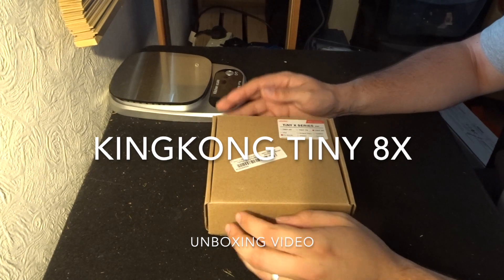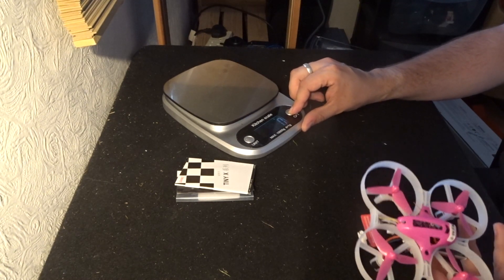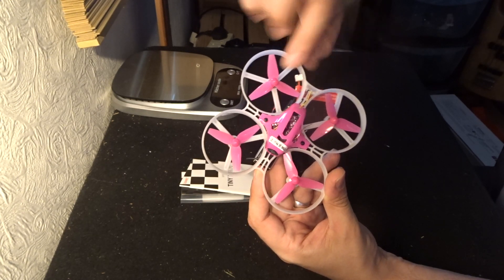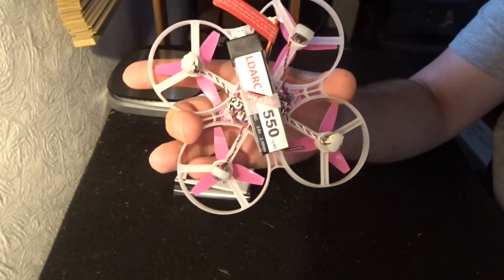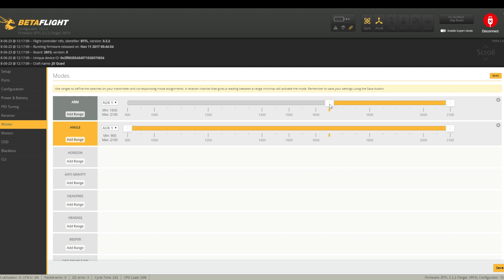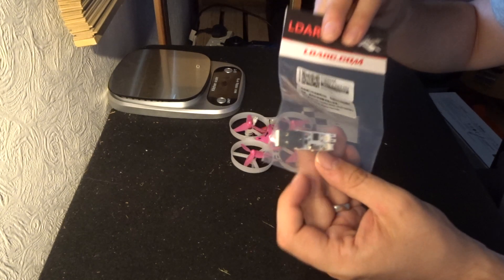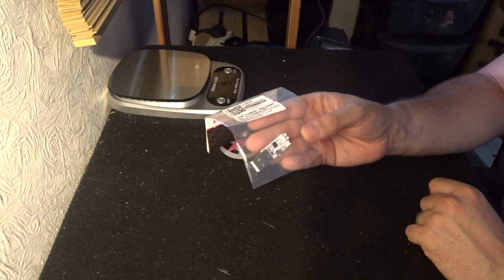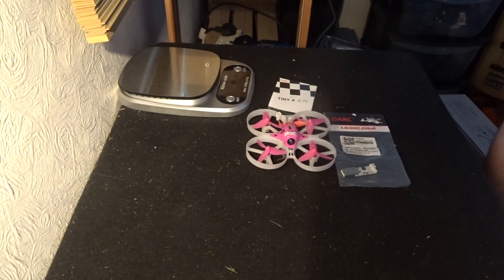KingKong Tiny 8X FPV Drone Unboxing & Betaflight Overview Video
This is a subscriber requested video from Mr. J - The KingKong Tiny 8X is a newer model in the kingkong tiny whoop lineup, and is an 85mm FPV racing quadcopter.  This is a lovely light quadcopter with quick movements and it can all be configured by Betaflight.  In this unboxing and betaflight overview video we go through the package, what accessories you get, the design of the drone as well as its features.  Then we plug it into Betaflight and check out the default configuration just to ensure it will be safe to fly.